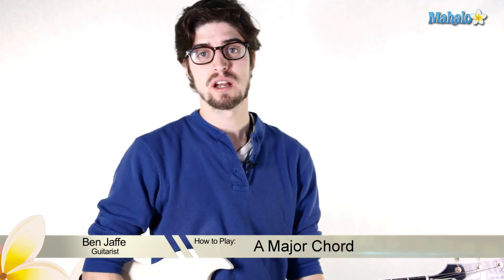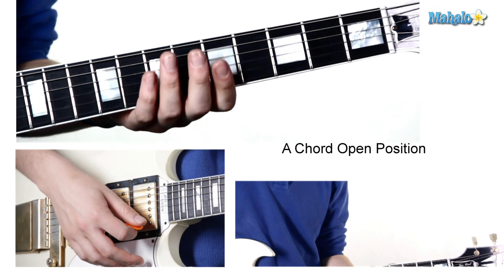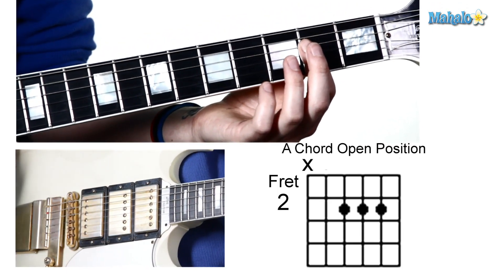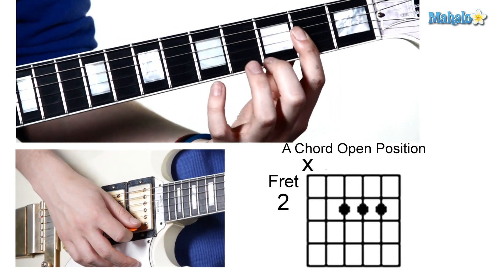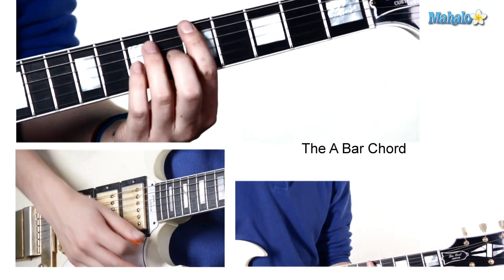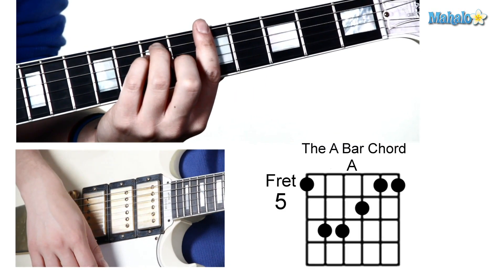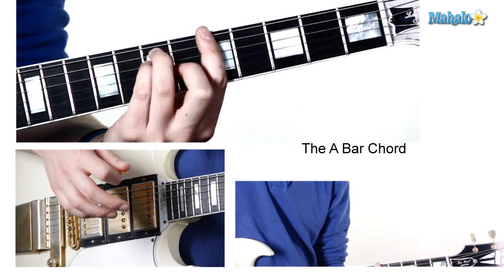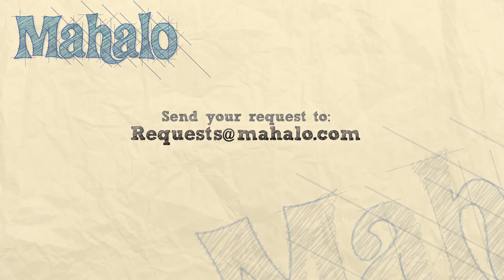How to Play an A Major Chord on Guitar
The A major chord is another one of the most common chords in music. Countless songs incorporate the A chord including "Tears in Heaven" by Eric Clapton, "Good Love is on the Way" by John Mayer, and "Across the Universe" by The Beatles.
The most common way to play the A chord is in open position (pictured left). The A chord is comprised of the following notes in the key of A major: A (root), C# (3rd), E (5th).

A Chord: The Open Position Chord

Step 1: Learn the Shape of the Chord - The A major chord in open position (meaning it's played at the base of the guitar neck) uses the highest five strings and one to three fingers (depending on whether or not you bar the chord). Refer to the first picture on the left (chord formation is using three fingers). Now refer to the second picture on the left below the first one (chord formation is using the single-fingered bar form). Study this picture and try to replicate these shapes with your fingers before even playing the chord on guitar.Step 2: Apply this Shape to the Guitar - Now that you've practiced forming this shape with your fingers, apply the first shape (3 fingers) to the fretboard like this:
* The 6th string is not played
* The 5th string is open
* 1st finger on the 2nd fret of the 4th string
* 2nd finger on the 2nd fret of the 3rd string
* 3rd finger on the 2nd fret of the 2nd string
* The 1st string is open

Now, try just using your first finger to bar the three frets.

Step 3: Strum the Chord - Strum the chord out clearly. Adjust your fingers accordingly so that there are no muffled notes or buzzing sounds. Be sure to hit each finger on the frets at a right angle to get the cleanest sound out of the A chord. Alternate between using your fingers and barring the chord. Make sure each form sounds crystal clear.

A Chord: The 5th Fret Bar Chord

Step 1: Learn the Shape of the Chord - The common A major bar chord uses all six strings and all four fingers. Refer to the picture on the left. Study this picture and try to replicate this shape with your fingers before even playing the chord on guitar.
Step 2: Apply this Shape to the Guitar - Now that you've practiced forming this shape with your fingers apply it to the fretboard like this:

* Bar all six strings with your first finger on the 5th fret
* 3rd finger on the 7th fret of the 5th string
* 4th finger on the 7th fret of the 4th string
* 2nd finger on the 6th fret of the 3rd string

Step 3: Strum the Chord - Strum the chord out clearly. Adjust your fingers accordingly so that there are no muffled notes or buzzing sounds. Be sure to hit each finger on the frets at a right angle to get the cleanest sound out of the A chord.

Other Ways to Play an A Chord

Here are 2 other voicings of the A chord that you can play in other positions on the guitar neck:

This is an A bar chord that starts on the 12th fret.

This is an A chord that starts on the 9th fret.